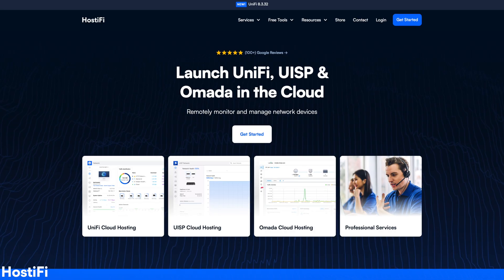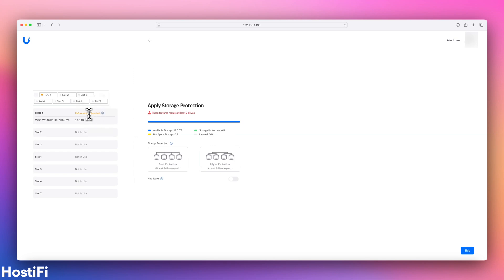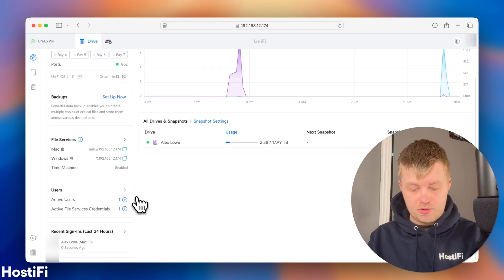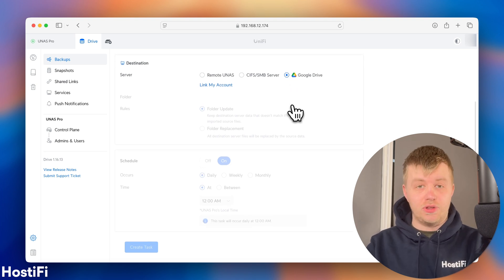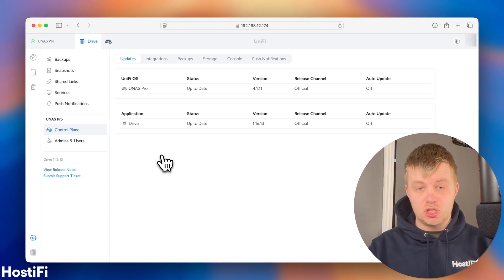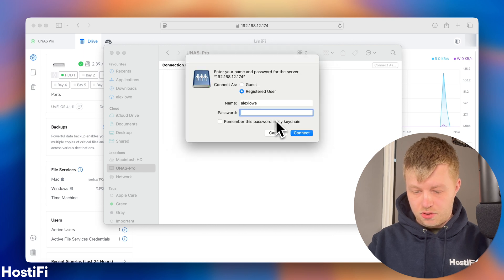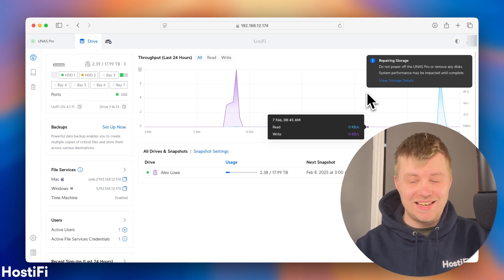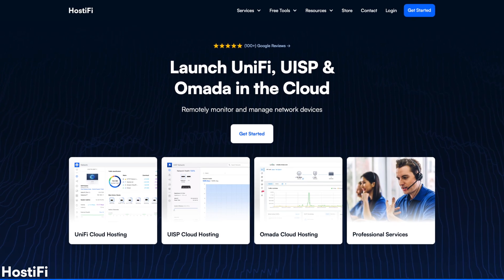Ubiquiti UniFi UNAS Pro Review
Alex takes a look at the brand new UNAS Pro from Ubiquiti, going over the specs, installing hard drives, adding it via SMB to macOS and much more.

HostiFi provides cloud hosting for both Ubiquiti and TP-Link software-defined-networking (SDN) applications, with servers for UniFi, UISP and Omada. We also offer network consulting, with HostiFi Professional Services.